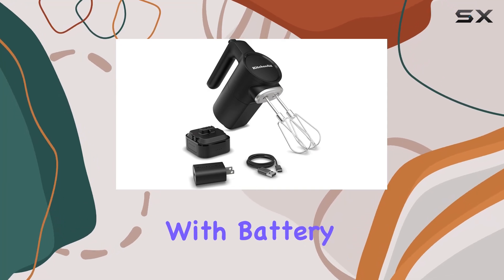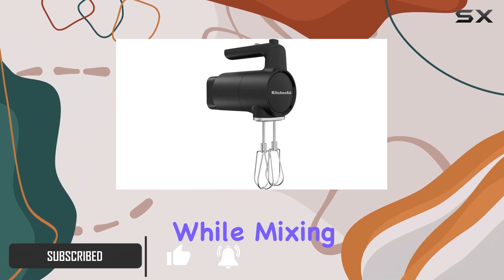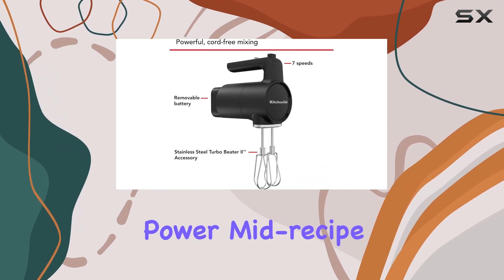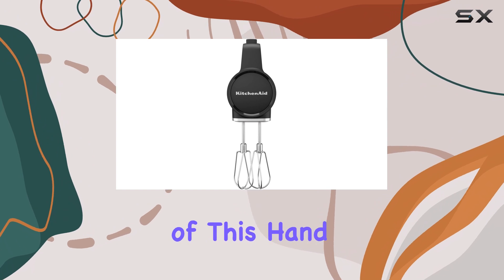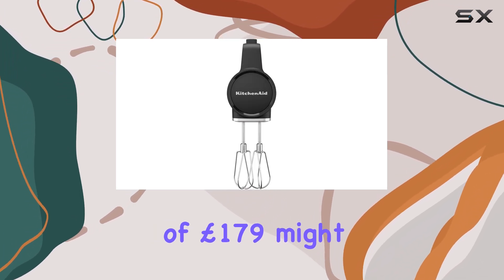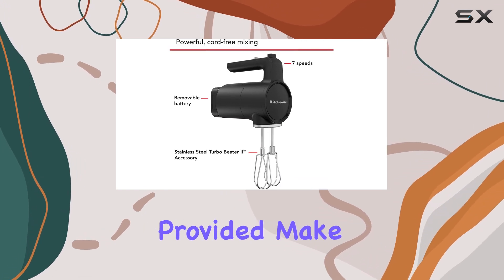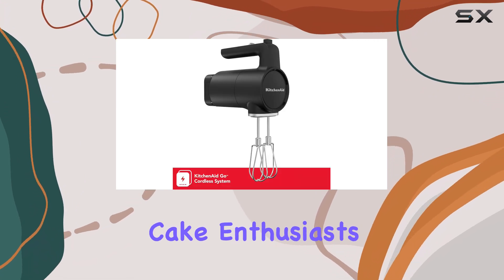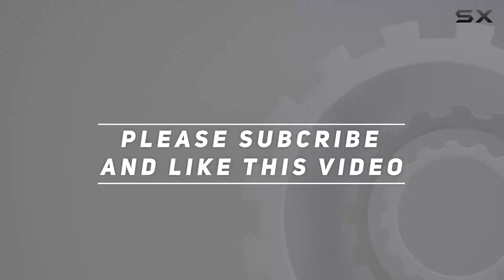Go Hand Mixer with Battery - The Best Cordless Mixer for Bakers!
0:00 Intro
0:07 Review

Things that we mentioned in this video:
KitchenAid Go™ Cordless Hand Mixer : B0CTR5X8L1